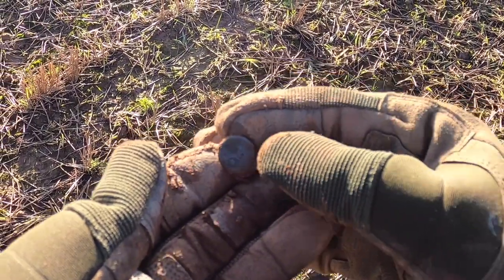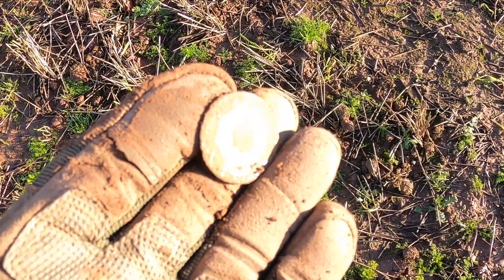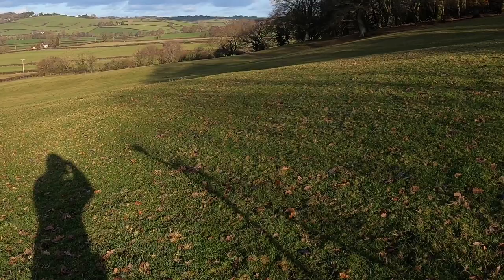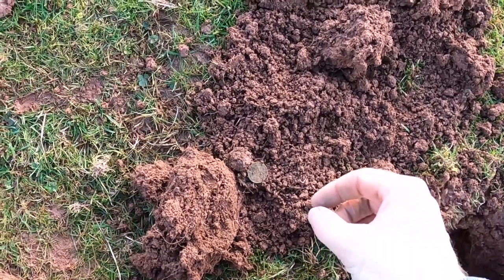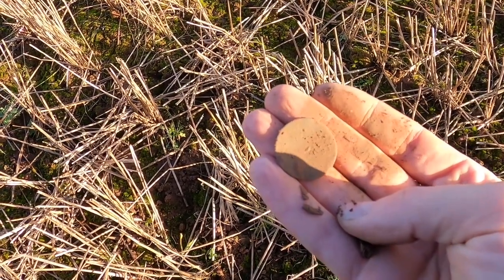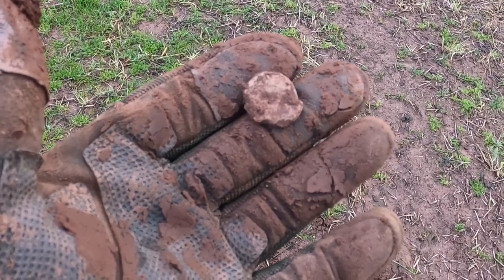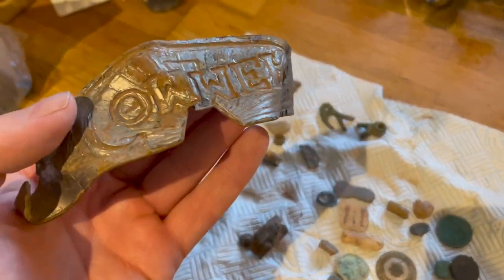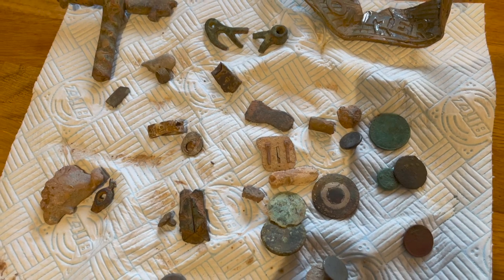XP Deus 2 Metal Detecting Wales UK Finding So Much History From Possible Roman To Modern Trash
Another cool mix of finds at this beautiful location. I hope you all enjoy. Thank you for supporting my channel

For anyone looking for Metal Detecting equipment in Switzerland and for advice on the rules and regulations please follow the link to a great metal detecting shop in Basel